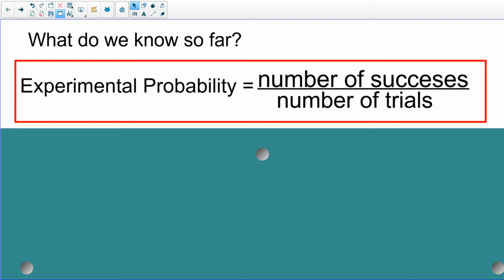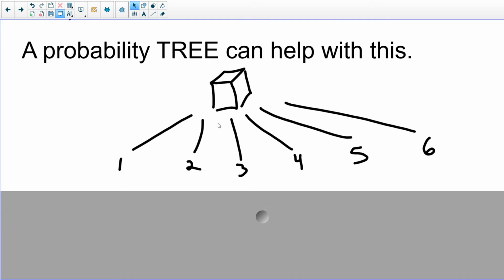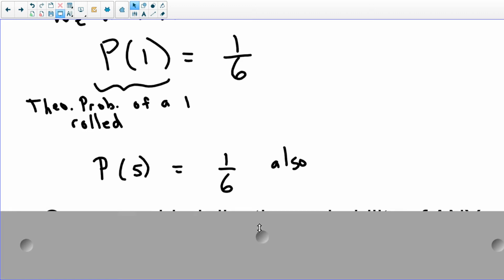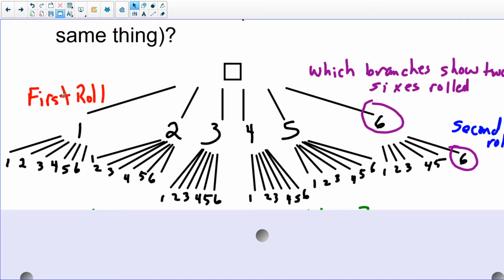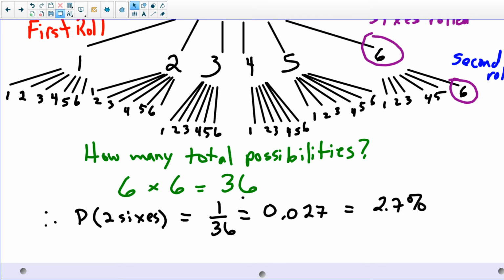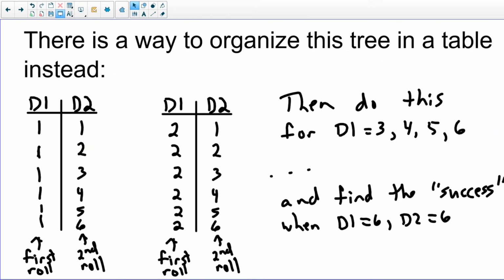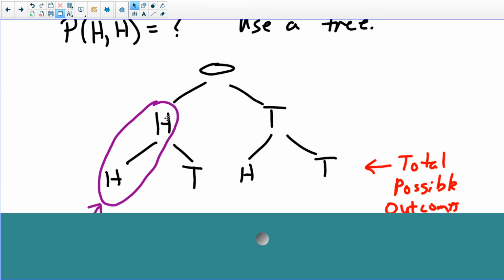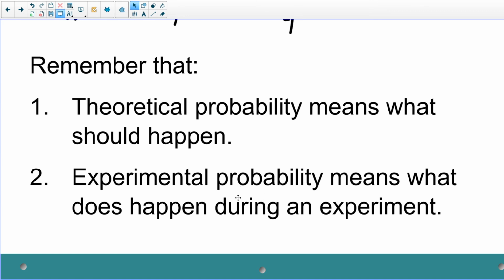MBF3C Lesson 5 Theoretical Probability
In this lesson, we look at the difference between Experimental Probability and Theoretical Probability.